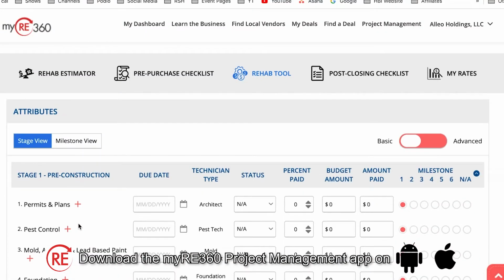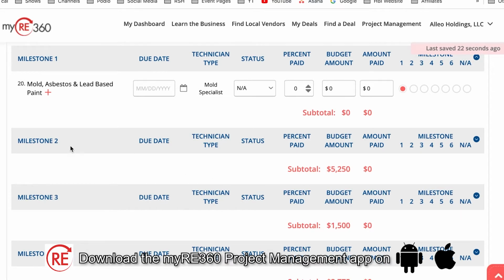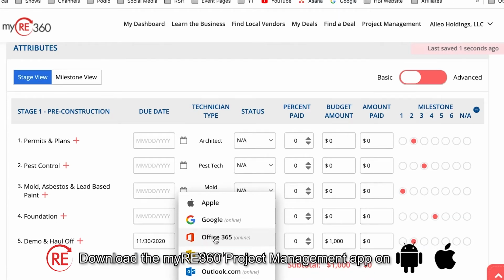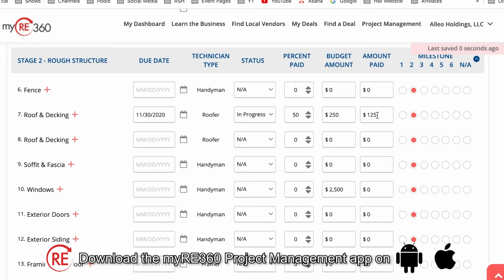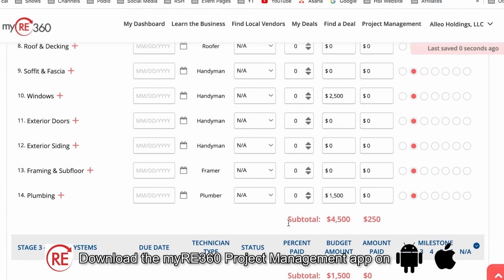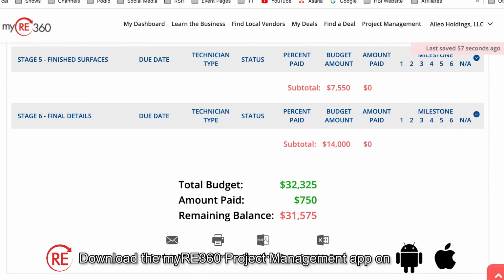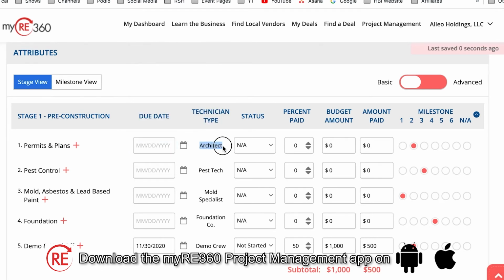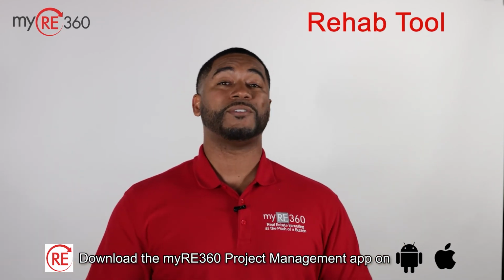myRE360 Be Your Own GC - Lesson 10 The Rehab Tool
In this course, Adonis Lockett of myRE360 teaches investors How to Be Their Own General Contractor.  Want to learn more?